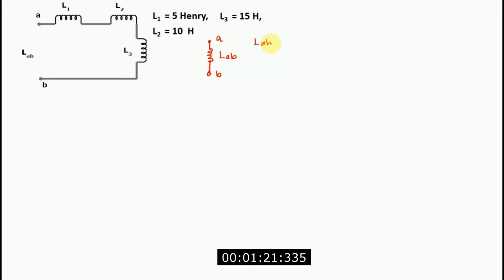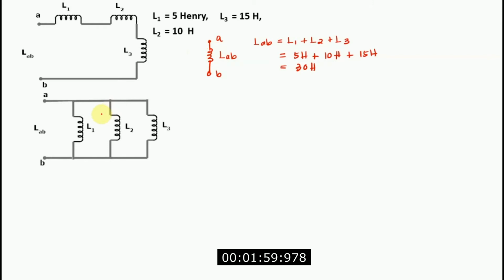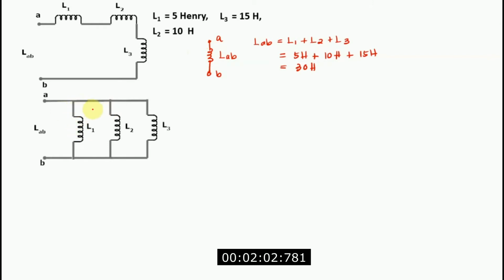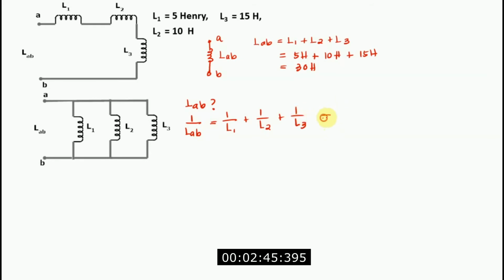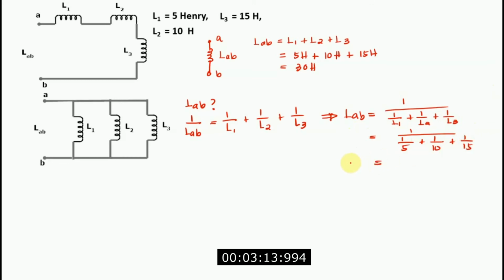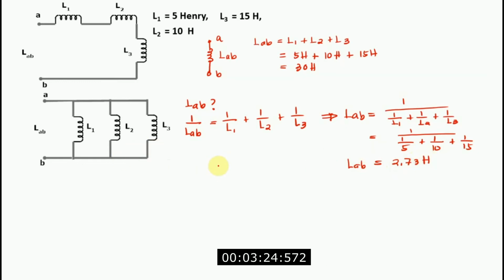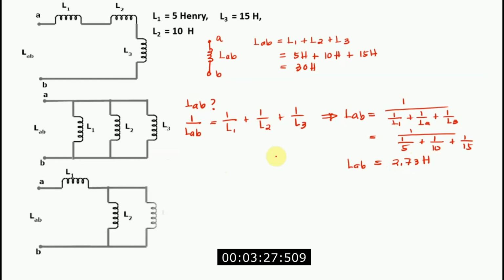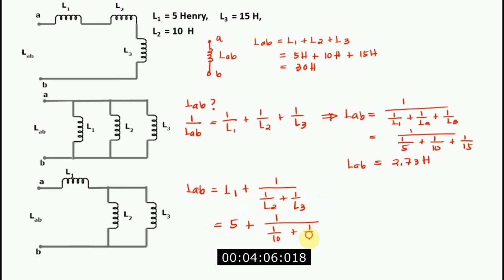SERIES OR PARALLEL CONNECTED INDUCTORS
This shows how to find the equivalent inductor of a series, parallel, or series-parallel connected inductors.